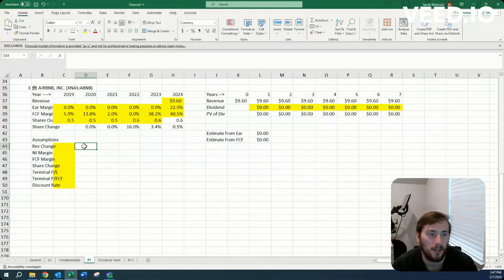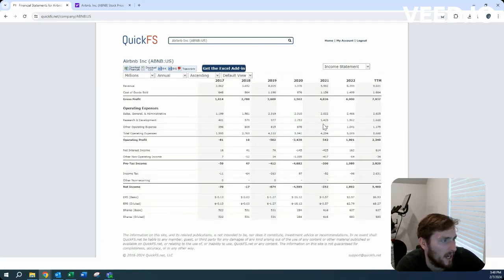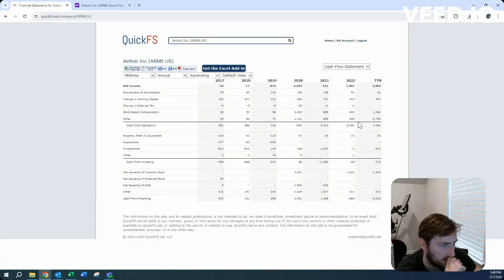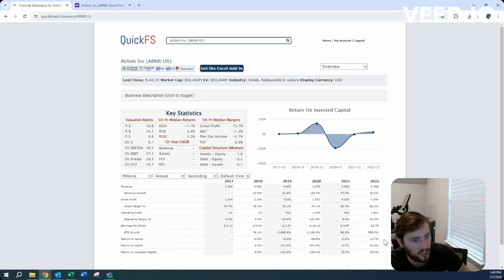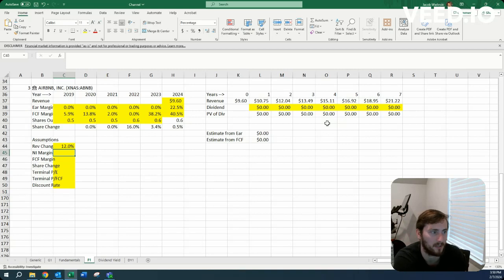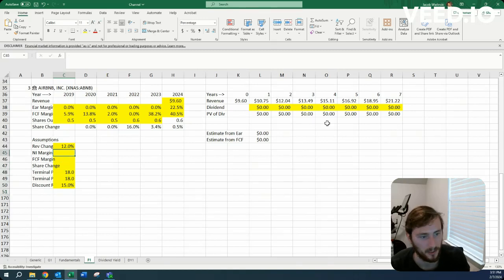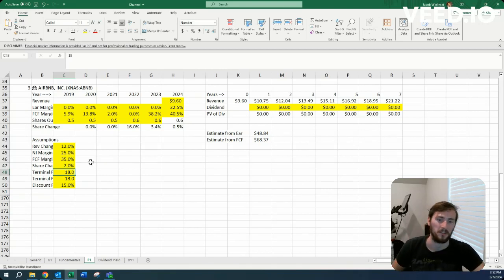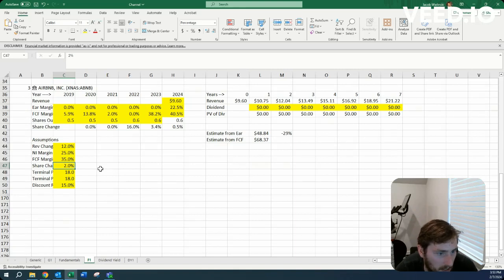Present value of ABNB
This is a high level calculation of earnings and free cash flow on Airbnb, Company 3 of the high ROIC stock screener.